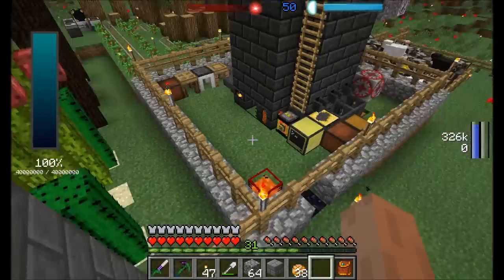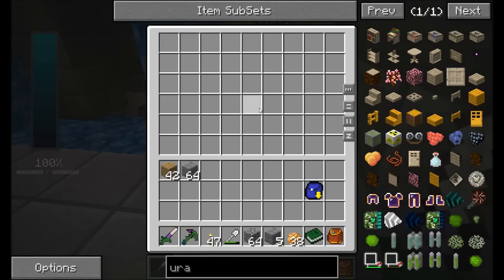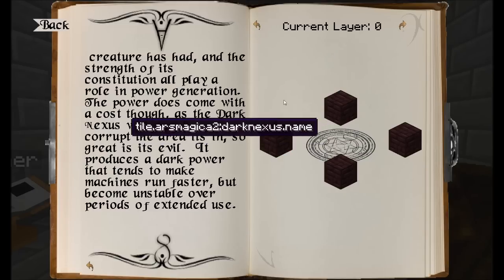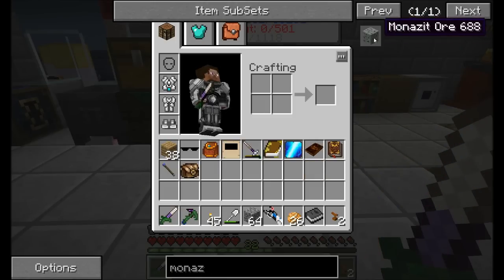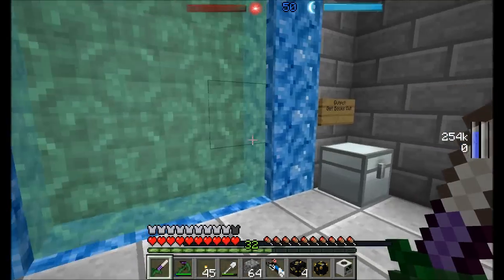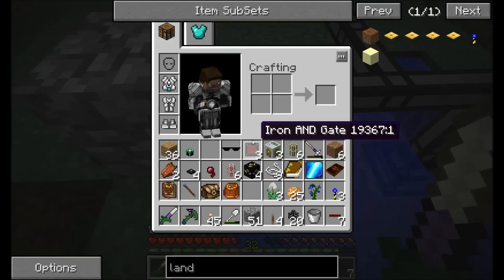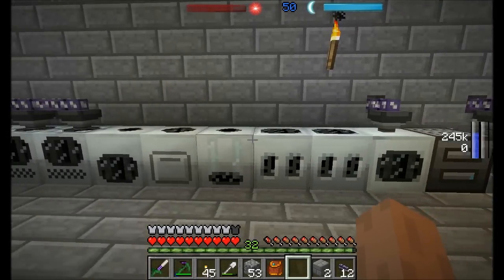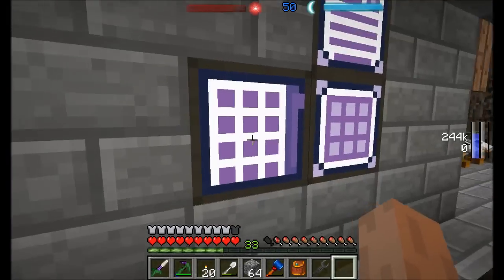Forgecraft2 S2E26 New Nexus Portal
Several Projects today, from a new Nexus portal room, to a new Ars Magica Essence Nexus, to a new Digger2 age with quarry!  Oh yea, some AE system work too, just to spice it up a bit